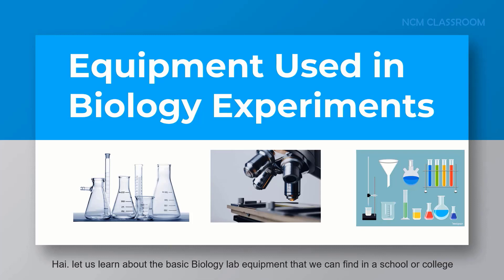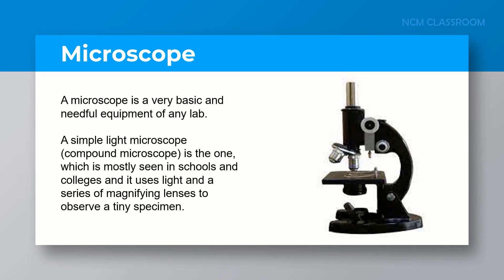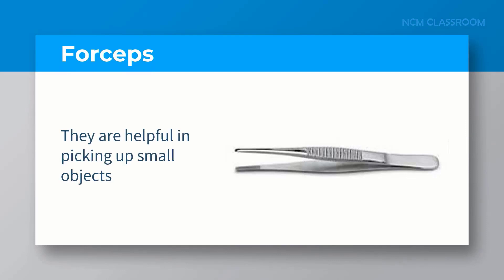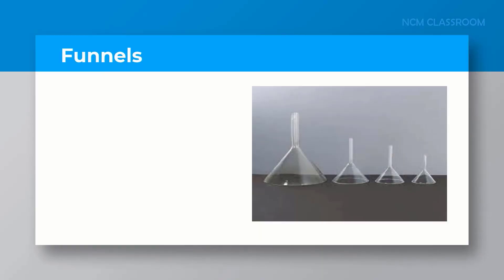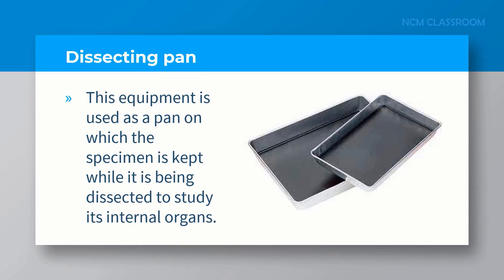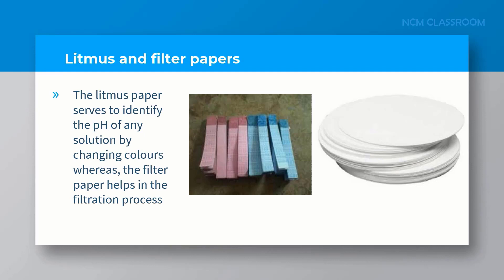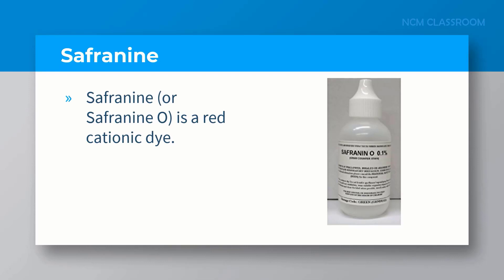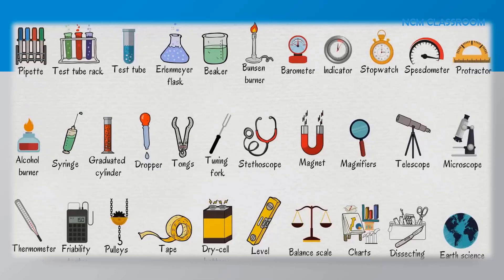equipment is used in biology laboratory